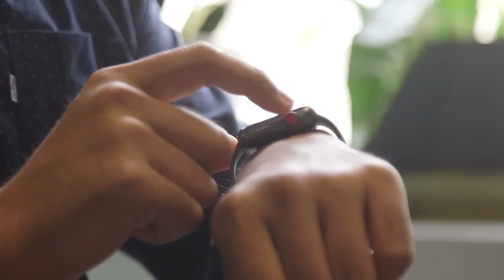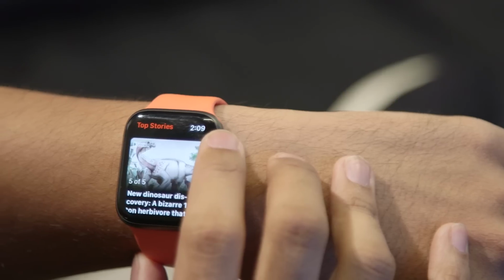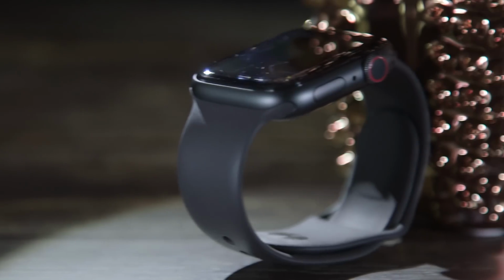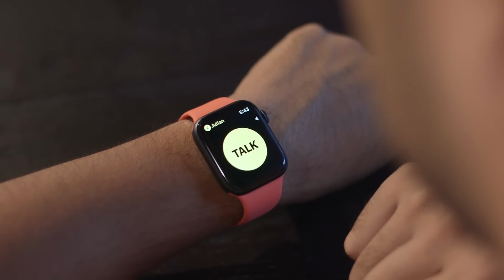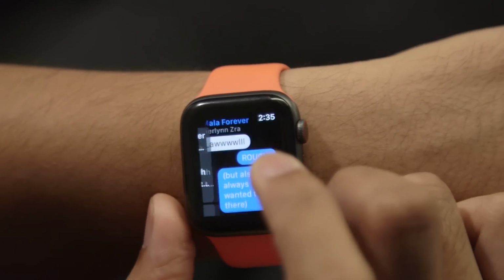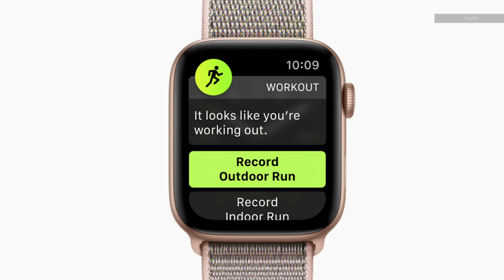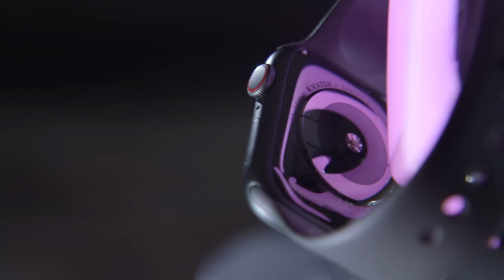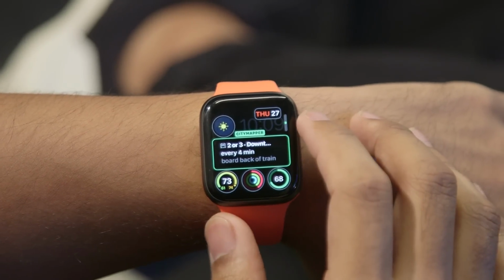Apple Watch Series 4 Review: Small tweaks make a big impact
It's bigger and better in every way that counts.